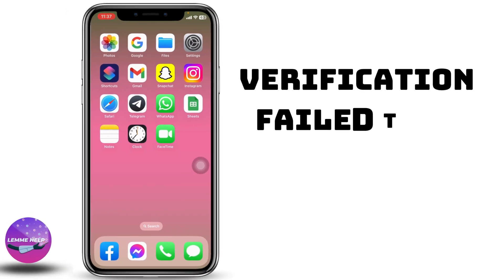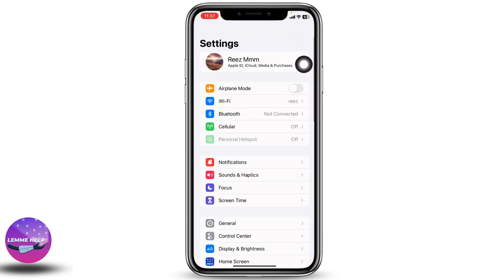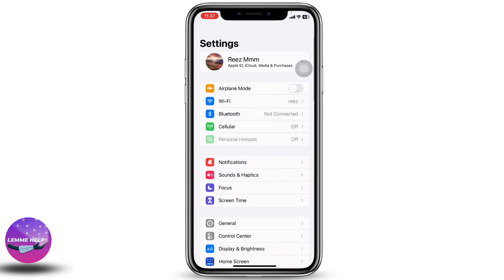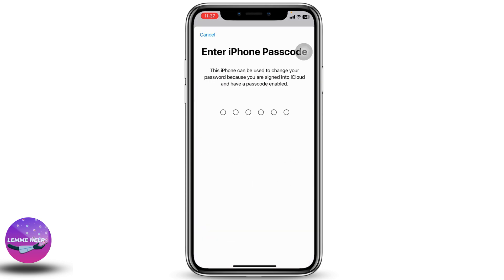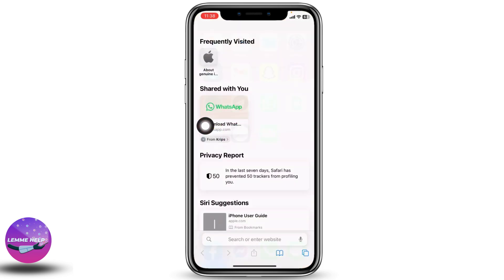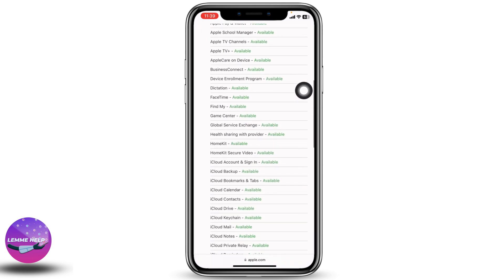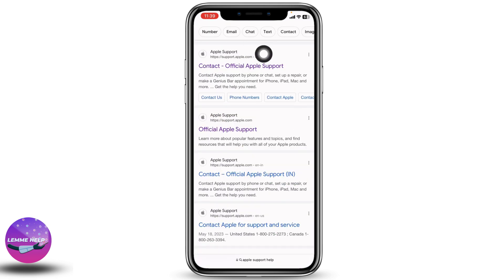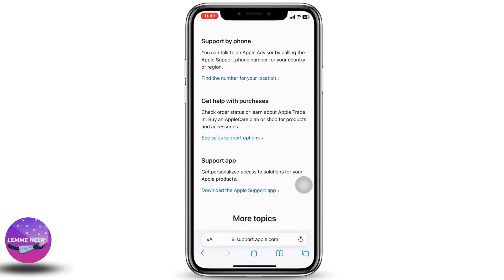Verification Failed This Apple ID is Not Active | How to Fix | iOS 16 (2023)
In this video, we will address the issue of "Verification Failed" and guide you on how to fix the problem when encountering the message "This Apple ID is Not Active" on iOS 16 in 2023. We understand the frustration it can cause, but worry not, as we have effective solutions to get your Apple ID back up and running.

⏰ 00:00 Introduction: We will provide an overview of the "Verification Failed" error and its implications on accessing your Apple ID. Learn why it's important to resolve the issue promptly to regain full functionality on your iOS 16 device.

⏰ 00:10 Fixing "This Apple ID is Not Active": We will dive into step-by-step methods to resolve the problem of an inactive Apple ID. Our solutions will cover various troubleshooting techniques, ensuring that you can reactivate your Apple ID and enjoy all the features and services it offers.

If you find this video helpful in fixing the "Verification Failed" and "This Apple ID is Not Active" issues, please give it a thumbs up and consider subscribing to our channel for more iOS tips, updates, and troubleshooting guides. 🔔